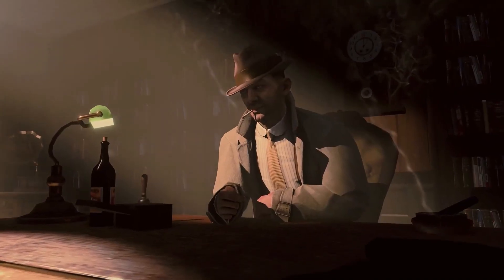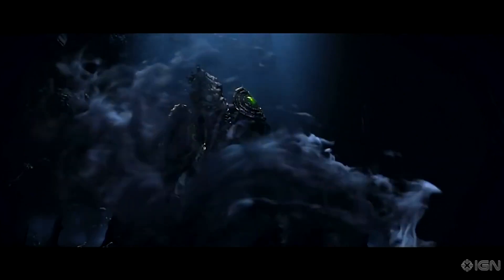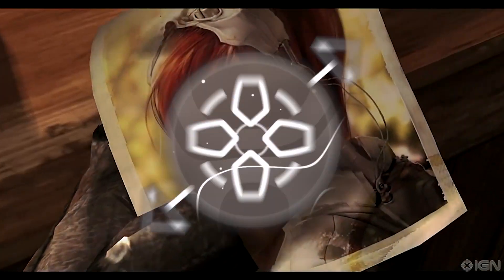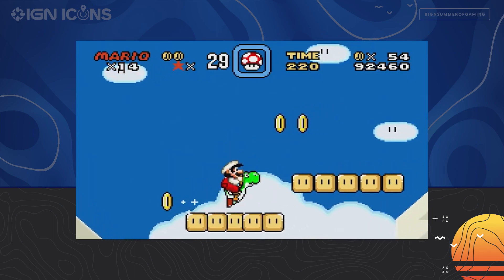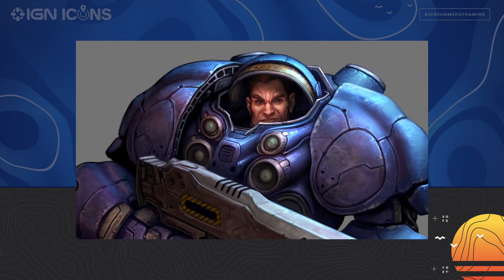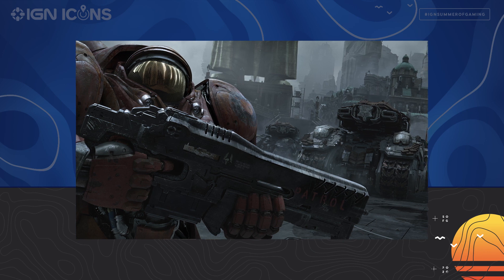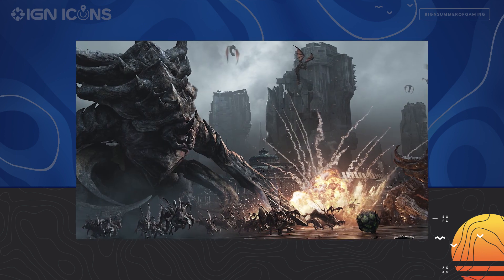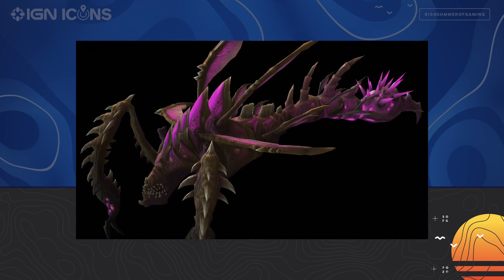Blizzard Veterans Reflect on Starcraft's Past and Future | Summer of Gaming 2020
IGN got staffer Michael Swaim together with four Blizzard veterans to discuss the past, present, and future of the legendary Starcraft franchise. Features Senior Art Director Samwise Didier, Lead Artist Rob McNaughton, Senior Game Designer Matt Morris, and Production Director Kaeo Milker. Between them, they've worked on Blizzard games like Heroes of the Storm, Diablo, Warcraft III, World of Warcraft, and of course, all things Starcraft and Starcraft 2.

Thanks for checking out IGN's Summer of Gaming! Be sure to stay tuned to SoG as our editorial team shares hands-on demos, gameplay previews (including Xbox Series X gameplay and PS5 gameplay), developer interviews, and publisher presentations- and it’s all happening in live broadcasts! Throughout June IGN will be showcasing new games, 2020 Xbox news, and PS5 news. Summer of Gaming will also feature news about upcoming games, 2020 titles releasing for Playstation 5 and Xbox Series X, and more exclusive gameplay footage.